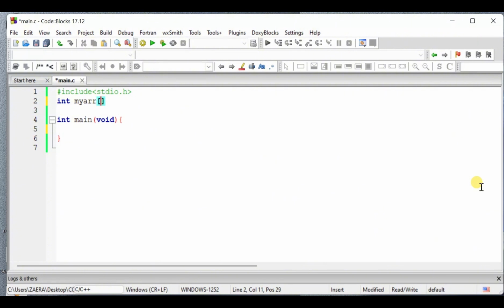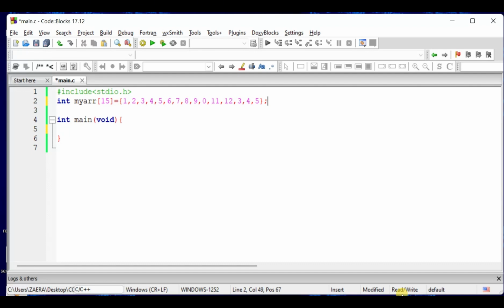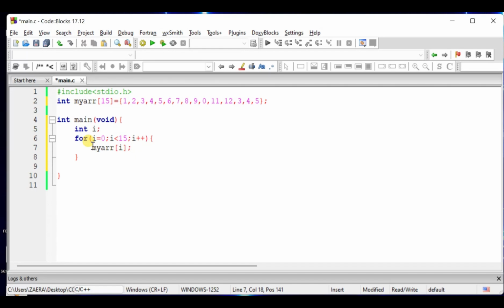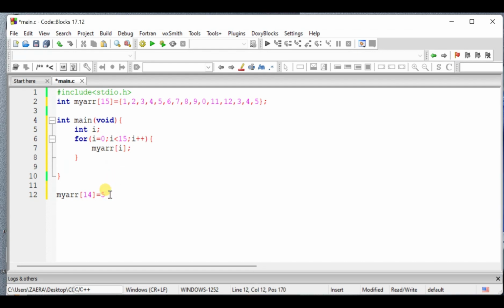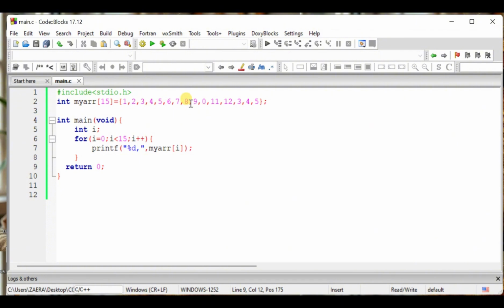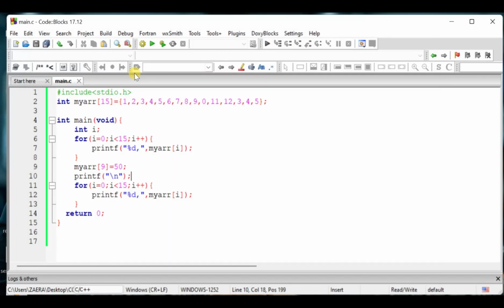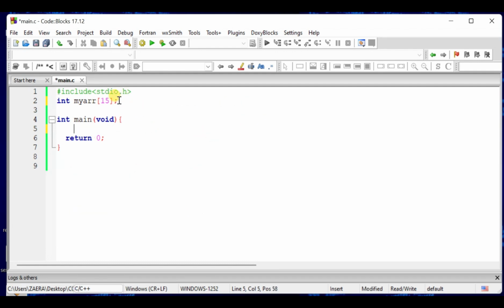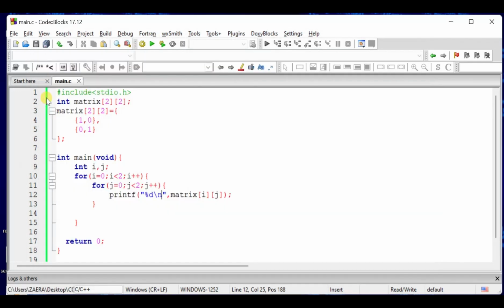19--Arrays in C: A Comprehensive Guide For Beginners || Z@inTutor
In this video, we explore the fundamental concept of arrays in C programming. Arrays are essential data structures that allow you to store and manage collections of data efficiently.